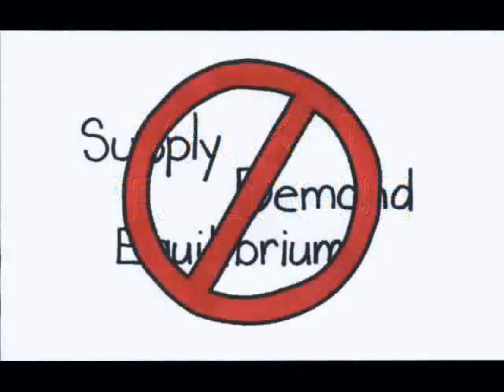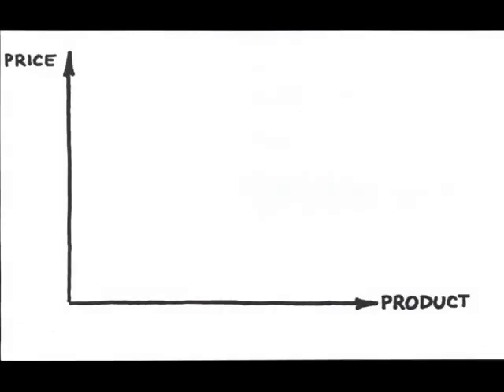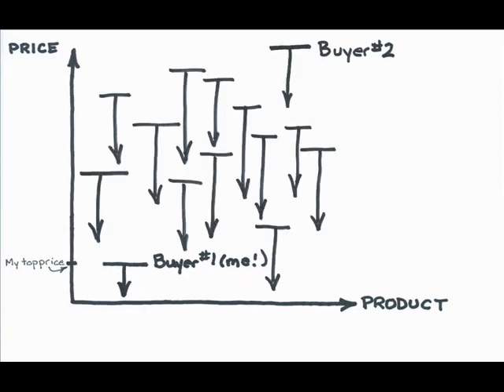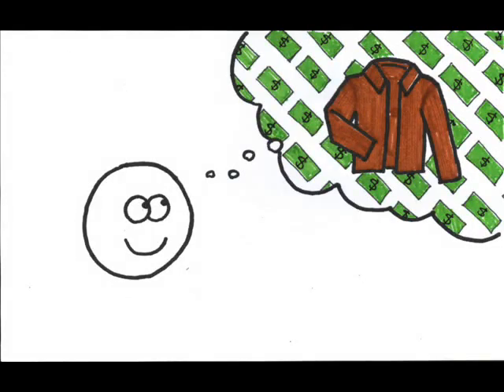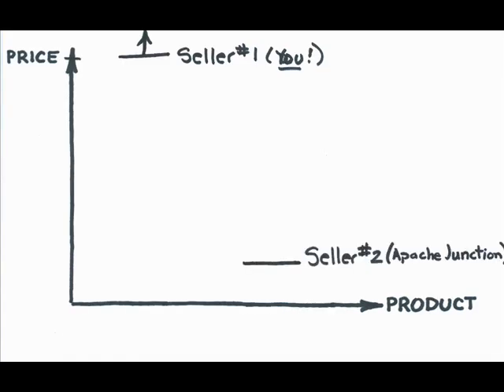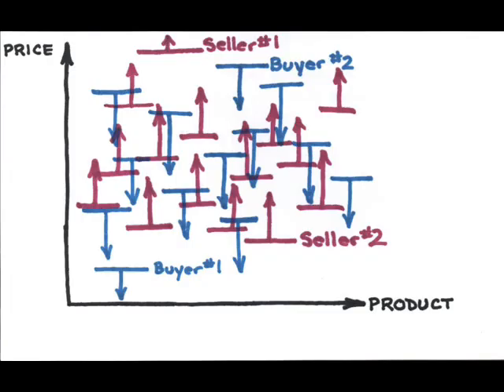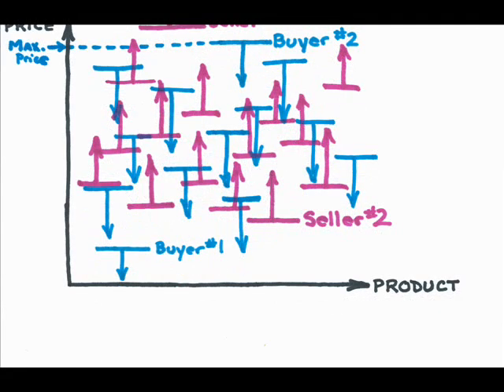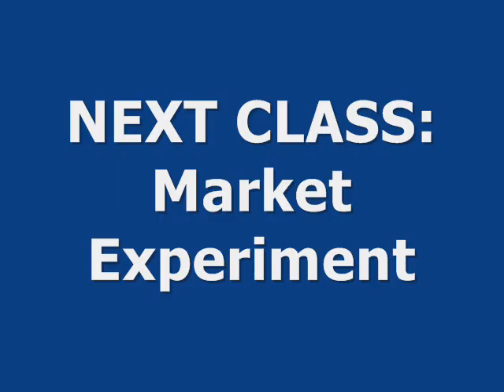Market Prologue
This video is a precursor to the market experiment we'll be doing in class.